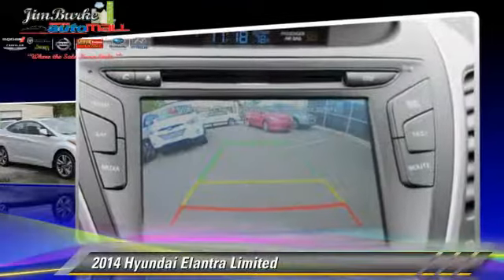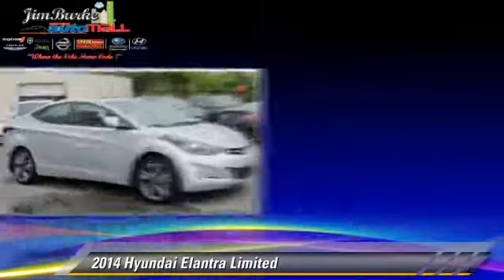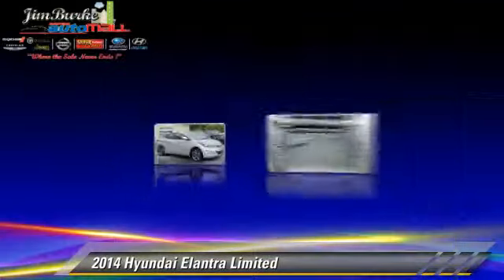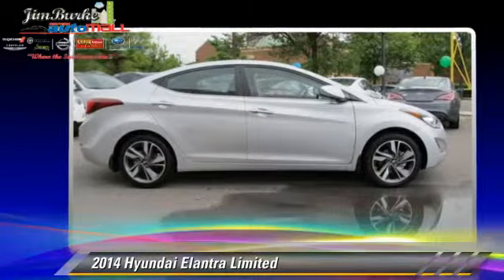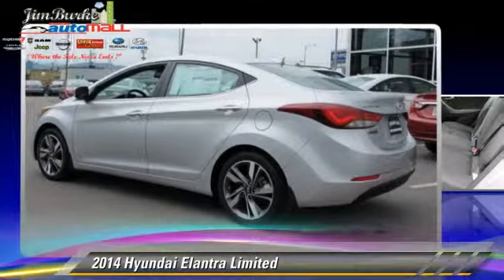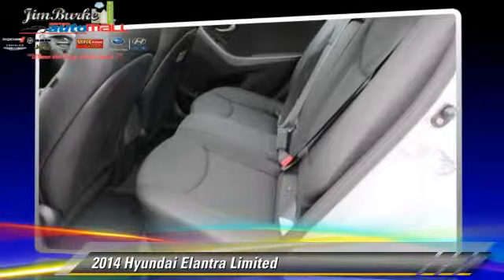New 2014 Hyundai Elantra Limited - Birmingham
1301 5th Avenue North Birmingham AL 35203

2014 Hyundai Elantra Limited

$21,182

Color: SHMRNG AIR SLVR
Engine: 1.8L 4 Cyl.
Miles: 9
VIN: KMHDH4AE2EU142048
Stock: HY14453

This vehicle features: Front Wheel Drive, Seat-Heated Driver, Leather Seats, Power Driver Seat, AM/FM Stereo, CD Player, Audio-Satellite Radio, MP3 Sound System, Wheels-Aluminum, Communications-Onboard Hands Free, Telephone-Hands-Free Wireless Connection, Remote Keyless Entry, Trip Computer, Tilt Wheel, Traction Control, Brakes-ABS-4 Wheel, 4 Wheel Disc Brakes, Tire-Pressure Monitoring System, Security System, Cruise Control, Steering Wheel Stereo Controls, Steering Wheel-Leather Wrapped, Intermittent Wipers, Wipers-Variable Speed Intermittent, Fog Lights, Headlights-Auto-Off, Child Safety Locks, Bucket Seats, Seat-Lumbar-Driver, Seat-Rear Pass-Through, Mirrors-Pwr Driver, Heated Side Mirrors, Side view mirror blinker indicator, Mirrors-Vanity-Driver, Mirrors-Vanity-Driver Illuminated, Mirrors-Vanity-Passenger, Mirrors-Vanity-Passenger Illuminated, Air Bag - Driver, Air Bag - Passenger, Air Bags - Head, Air Bag - Side, Air Bag-Side-Head only-Rear, Rear Defrost, Air Conditioning, Daytime Running Lights, Remote Trunk Release, Power Steering, Power Windows, Power Door Locks

[DFIN:3:3036278:A:2734:90884B14:86e610612a4c7c7c525834b3a12ef4ee]